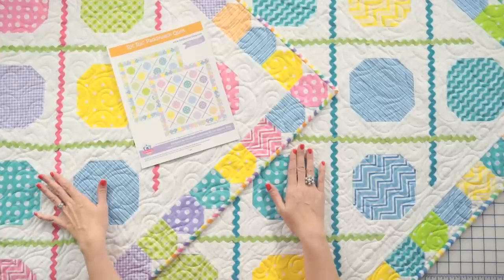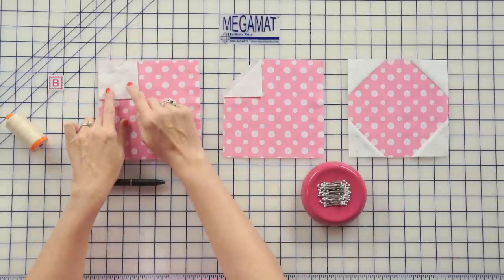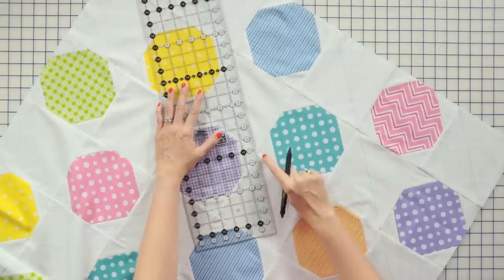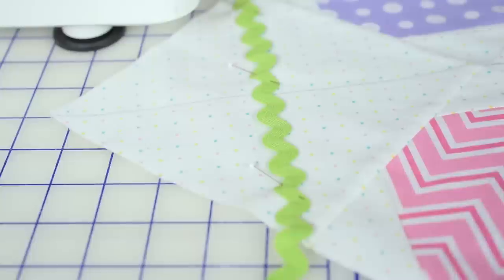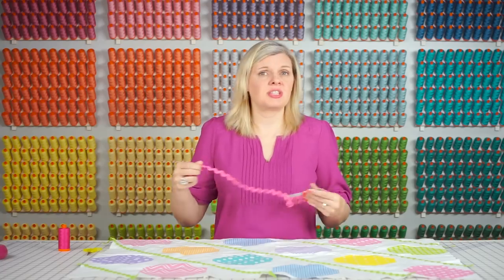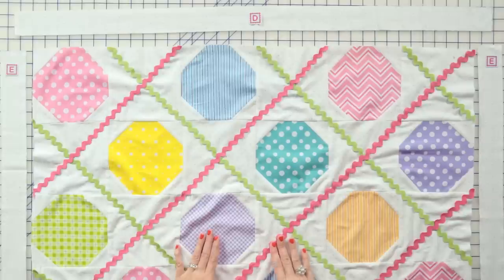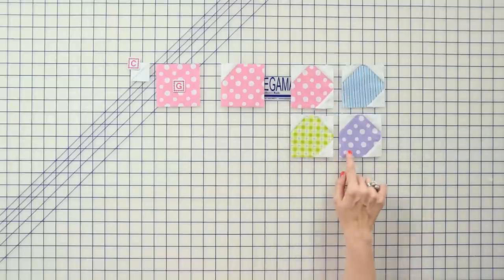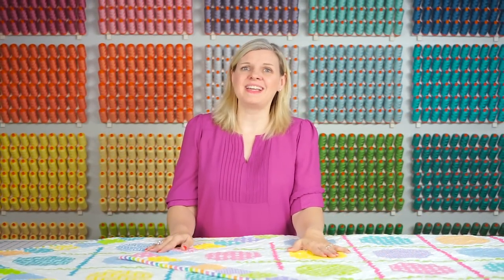Ric Rac Paddywack Quilt! Easy Quilting Tutorial with Kimberly Jolly of Fat Quarter Shop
Today I'm so excited to show you how to make this adorable Ric Rac Paddywack quilt designed exclusively for us by Kim Diehl. Let's get started!